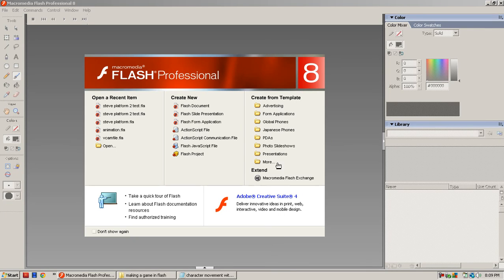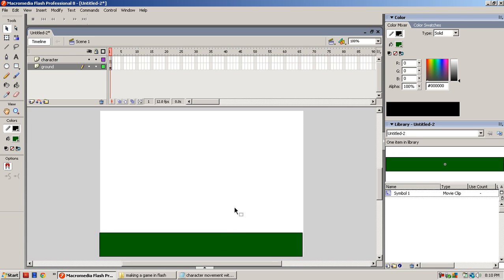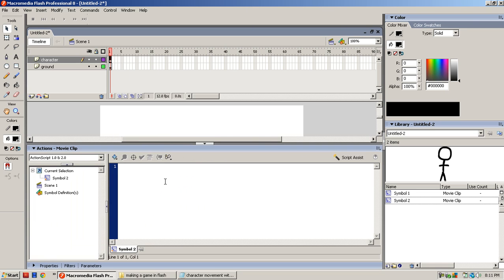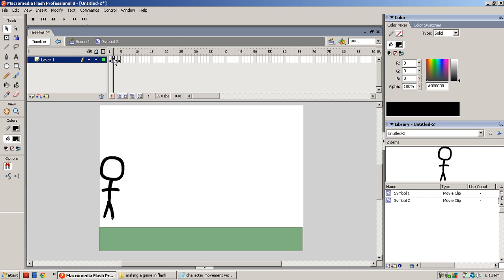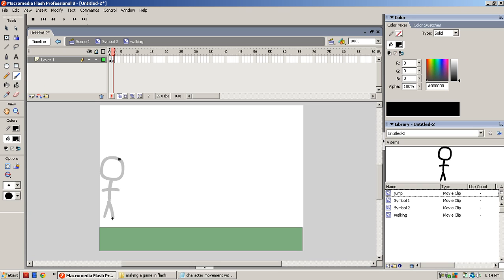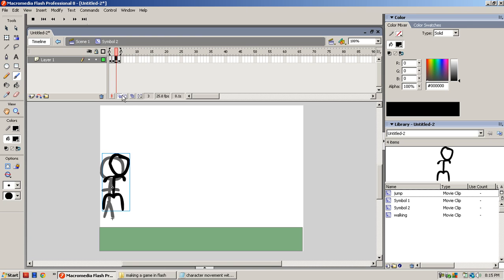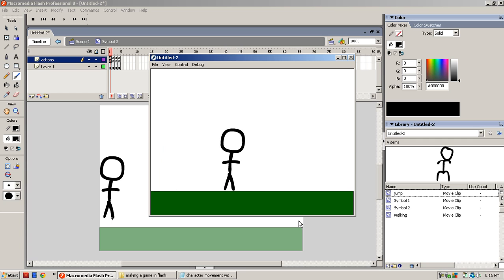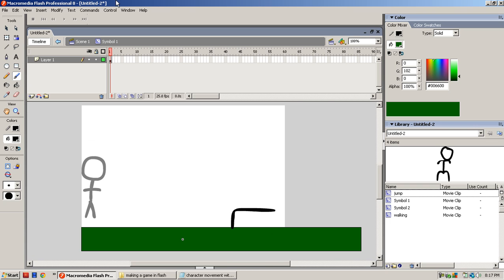How to make a game in flash.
this is a tutorial on how to make a flash game in flash 8, cs4, cs5, cs5.5.
It will show you how to animate your character while it moves.
this is the code for the character.

onClipEvent (load) {
var ground:MovieClip = _root.ground;
var grav:Number = 0;
var gravity:Number = 2;
var speed:Number = 7;
var maxJump:Number = -12;
var touchingGround:Boolean = false;
scale = _xscale;
onClipEvent (enterFrame) {
_y += grav;
grav += gravity;
while (ground.hitTest(_x, _y, true)) {
_y -= gravity;
grav = 0;
if (ground.hitTest(_x, _y+5, true)) {
touchingGround = true;
} else {
touchingGround = false;
if (Key.isDown(Key.RIGHT)) {
_xscale = +scale;
_x += speed;
this.gotoAndPlay(2);
if (Key.isDown(Key.LEFT)) {
_xscale = -scale;
_x -= speed;
this.gotoAndPlay(2);
if (Key.isDown(Key.UP) && touchingGround) {
grav = maxJump;
this.gotoAndPlay(3);
if (Key.isDown(Key.DOWN)){
this.gotoAndPlay(4);
if (ground.hitTest(_x+(_width/2), _y-(_height/2), true)) {
_x -= speed;
_x += speed;
if (ground.hitTest(_x, _y-(height), true)) {
grav = 3;

onClipEvent (keyUp) {
this.gotoAndStop(1);